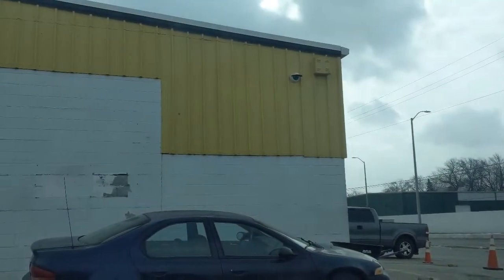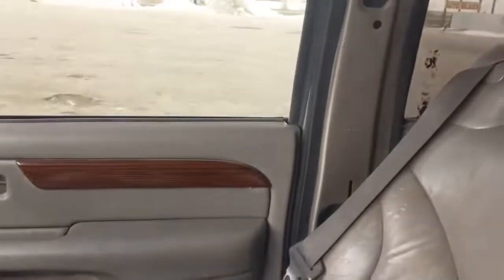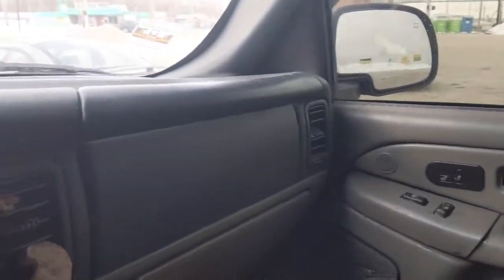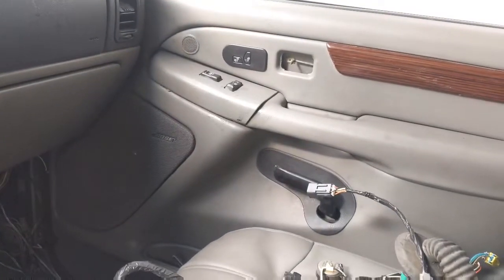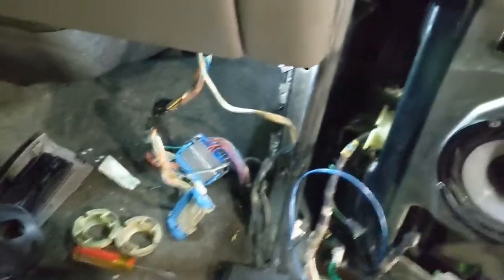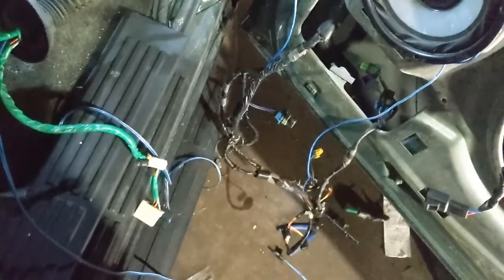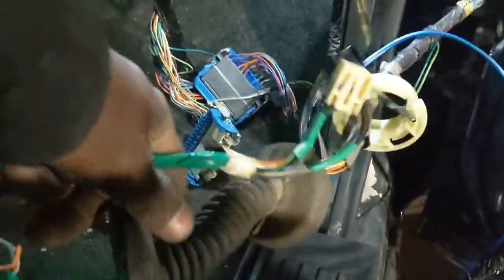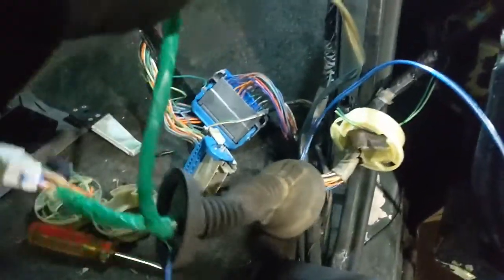2000 GMC Yukon passenger door wire harness replacement for Windows to roll up and down